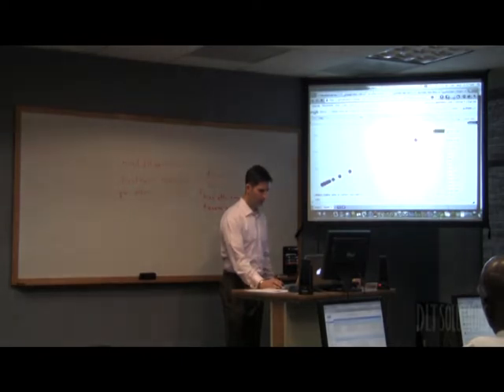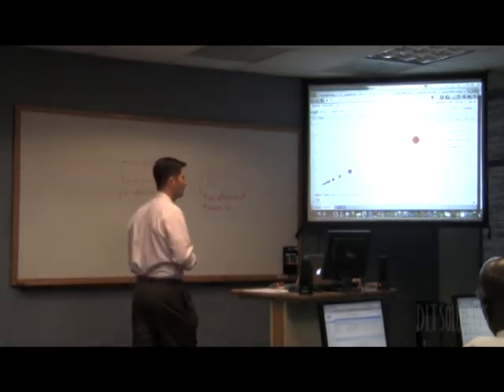Google Apps Workshop: A Google Docs Spreadsheet Demonstration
This Google Docs demonstration illustrates the animation capabilities using Google's spreadsheets. Google spreadsheets makes it easy to track budgets, run financial calculations, track data and more.

DLT Solutions and MiCore Solutions hosted a Google Apps Workshop for Government Agencies. Attendees explored the cloud-based Google Apps collaboration tool.

To learn more about future events or about Google Apps for Government,